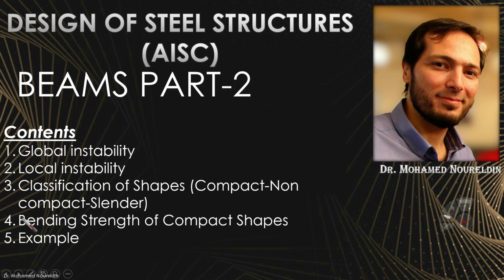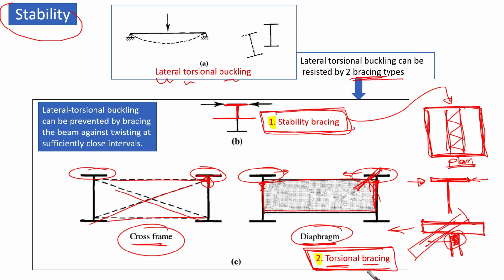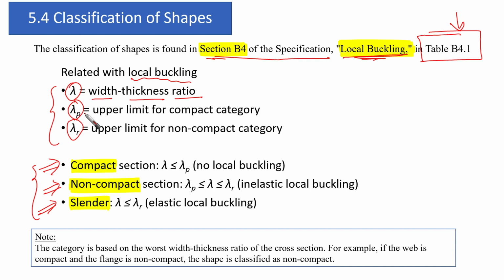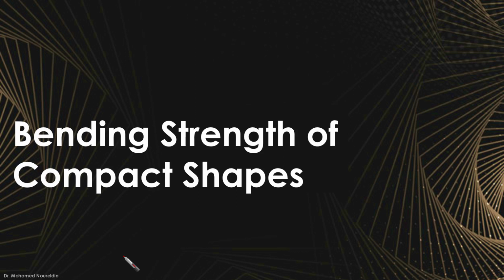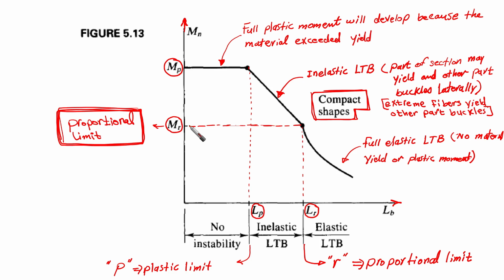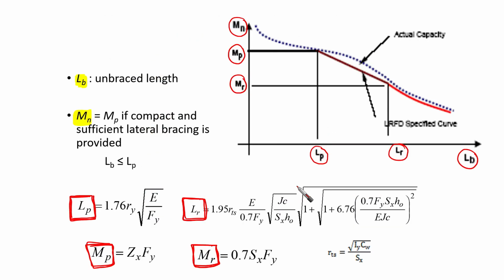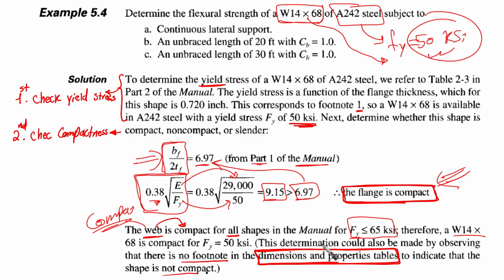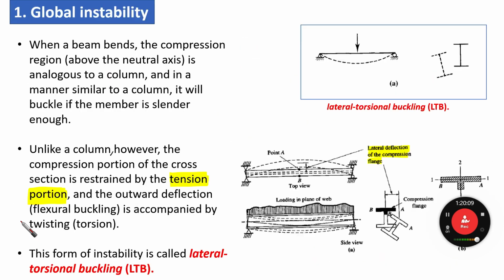14- Beams part 2- Global instability-Lateral torsional buckling-compact shapes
Contents:
00:47 Global instability-Lateral-Torsional Buckling (LTB).
8:00 Stability bracing and Torsional bracing
16:50 Local instability [Flange Local Buckling- Web Local Buckling]
21:36 Classification of Shapes (Compact-Non compact-Slender)
34:29 Bending Strength of Compact Shapes
44:43 Graphical representation of Bending Strength of Compact Shapes
1:01:11 Summary of Nominal Flexural Strength
1:03:37 Example

Correction: at minute 24, Lambda should be greater than  Lambda (r) to be slender section.